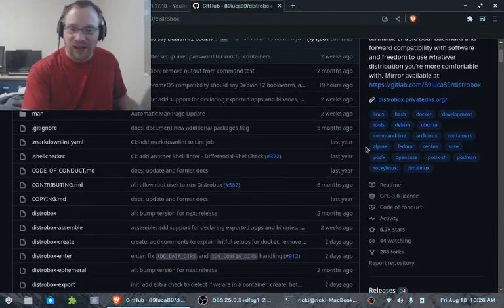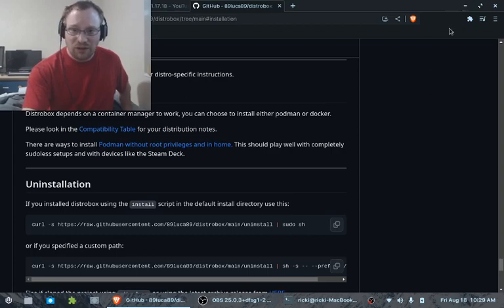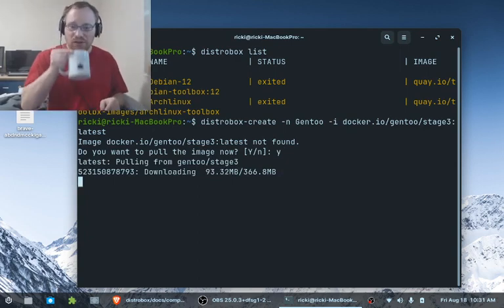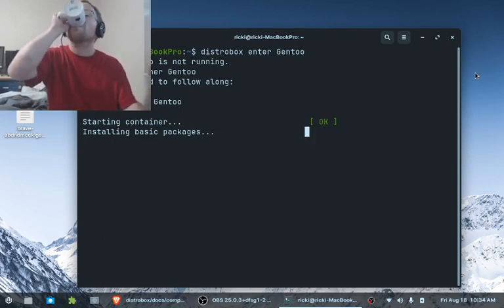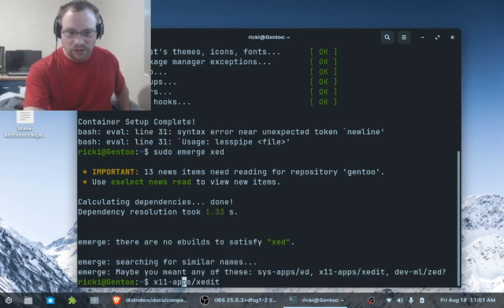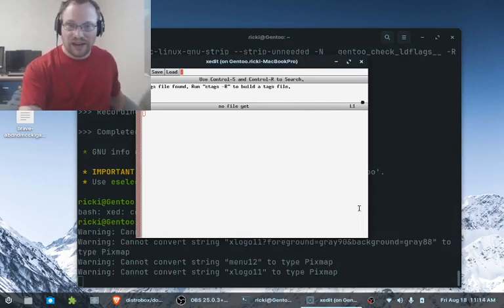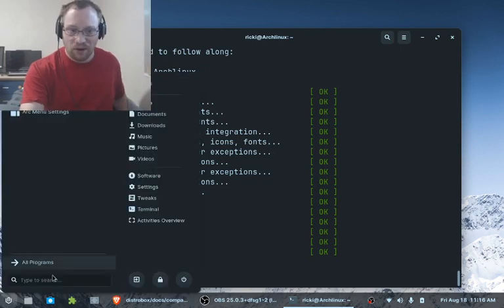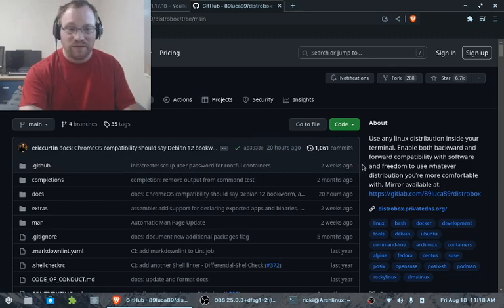Distrobox Review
if you enjoy my content plz consider tipping my paypal it not only supports me but it also supports this channel too to where i can get better equipment to make my content better also the other way you can support me is telling peaple about this channel to get the good word out thank you ^_^

support the devs that make distrobox how ever you can and be sure to check out this amazing piece of free and open source software